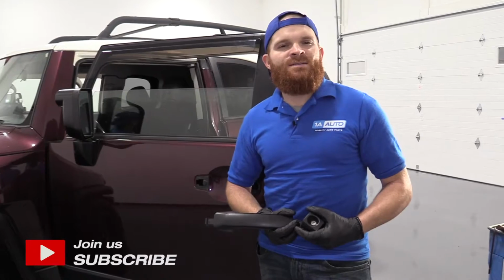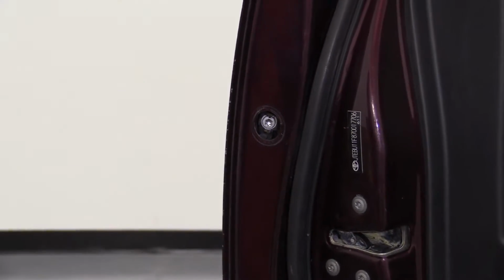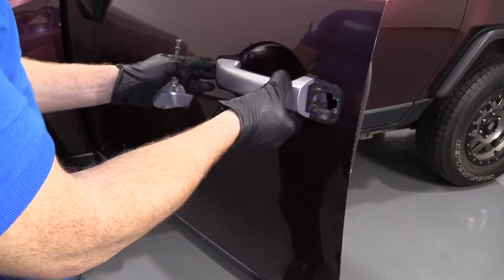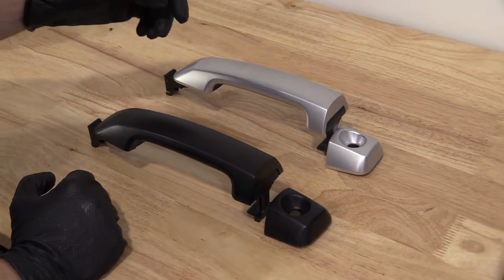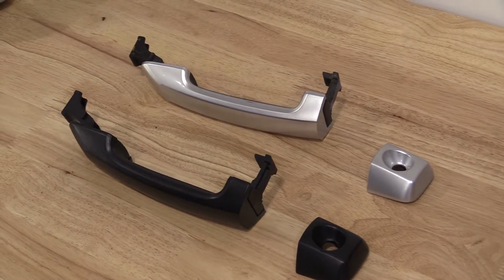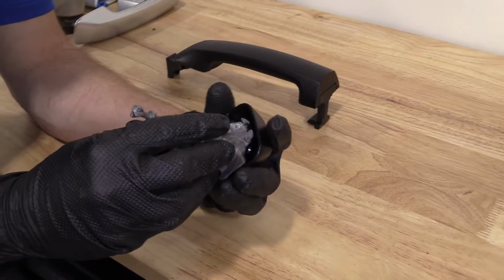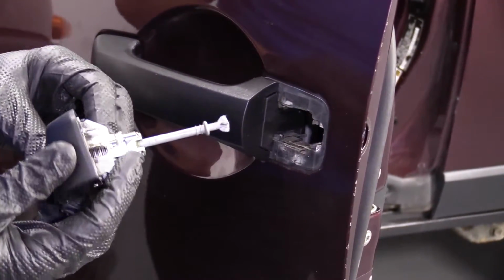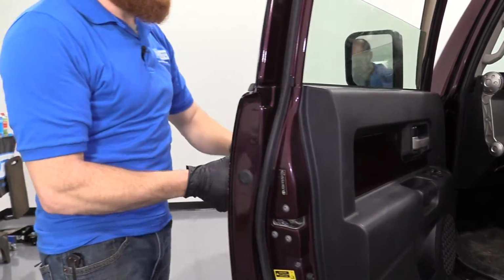How to Replace Outside Door Handle 07-14 Toyota FJ Cruiser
Shop on 1AAuto.com:
Exterior Door Handle Set
1A Auto shows you how to repair, install, fix, change or replace a broken or snapped off outside door handle. This video is applicable to the 07, 08, 09, 10, 11, 12, 13, 14, Toyota FJ Cruiser.

This repair was done on a 2007 Toyota FJ Cruiser Base 4.0L and the process should be similar on the following vehicles:
2007 Toyota FJ Cruiser
2008 Toyota FJ Cruiser
2009 Toyota FJ Cruiser
2010 Toyota FJ Cruiser
2011 Toyota FJ Cruiser
2012 Toyota FJ Cruiser
2013 Toyota FJ Cruiser
2014 Toyota FJ Cruiser

🔧 List of tools used:
• Pocket Screwdriver